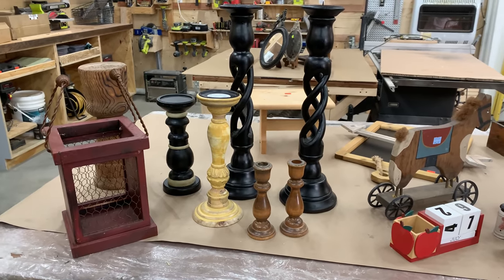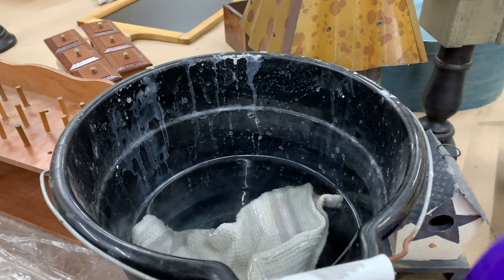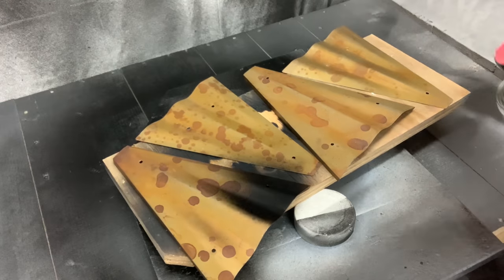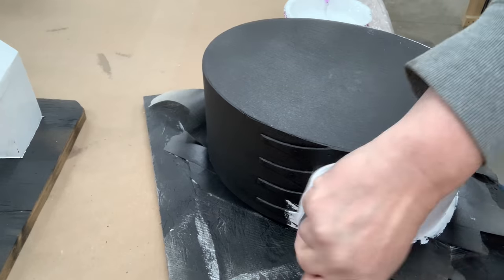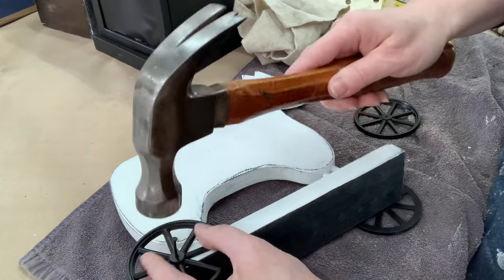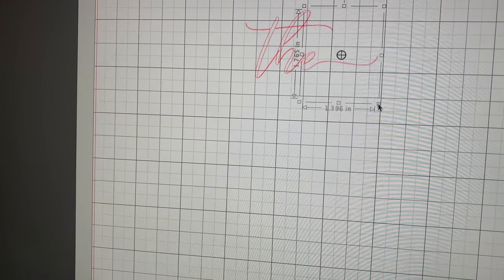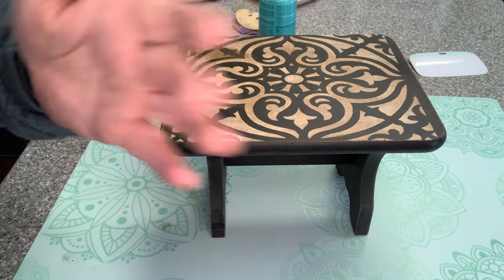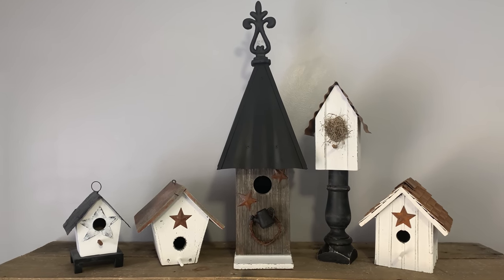Trash to Treasure || Thrift Flips || Making Over Thrifted Finds for Profit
In this video I'm showing you my makeover process of how I get my thrifted found items ready to resell for our retail booth.

Walmart Supply List
Inspirations 60761E Chalk Paint Wax, Matte, Antique, 16 fl oz

Home Depot
Varathane Paste Finishing Wax

Super Clean Degreaser
Minwax 33333000 Water-Based Polycrylic Clear Spray, 11.5 ounce Aerosol, Satin
Cricut Self Healing Cutting Mat
Cameo 4
Cricut Maker,
 Oracal 651 Black Craft Vinyl
Duck Brand Peel N' Stick Laminate Adhesive Shelf Liner
Apple Barrel Multi-Surface Paint in Assorted Colors (8 oz), Black
Apple Barrel Satin Acrylic Multi-Surface Paint Set - Black and White
Paint Brushes used for chalk paint
End Cutting Nipper Pliers